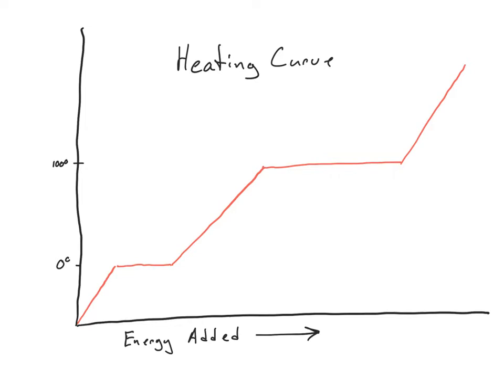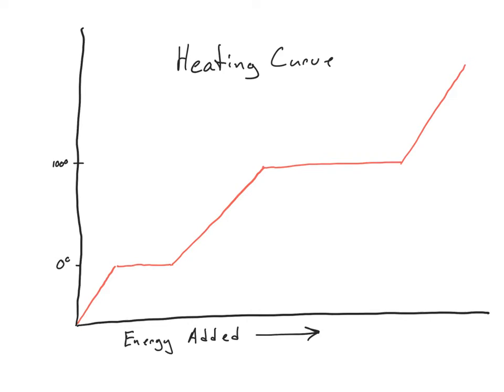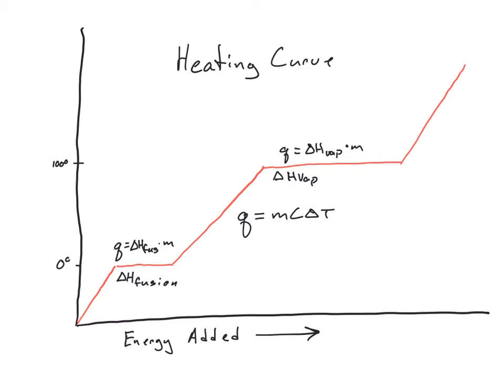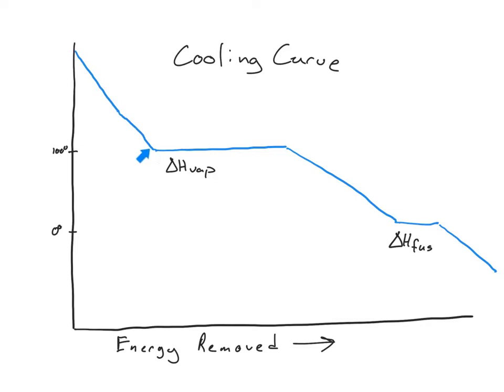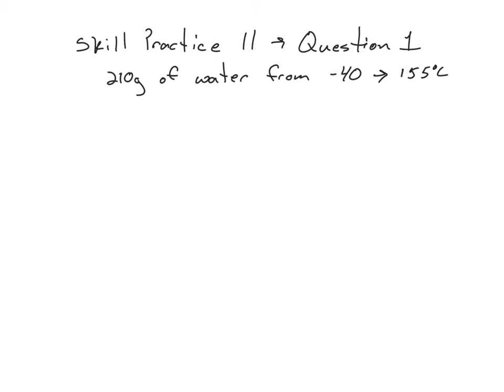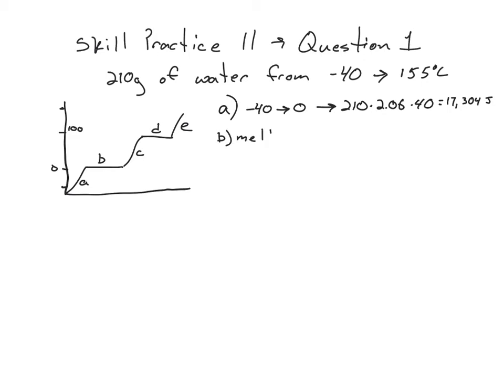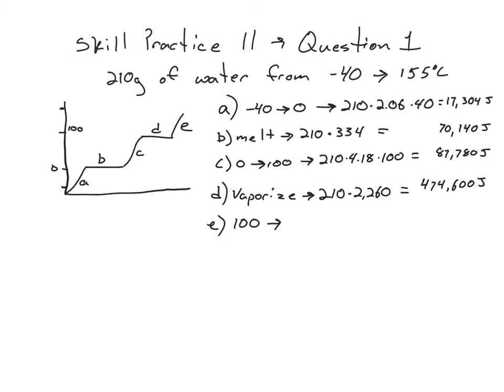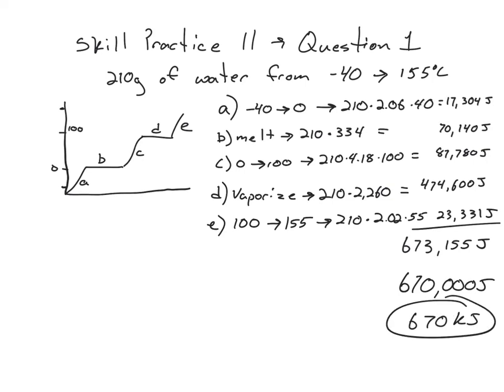Energy of phase changes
How to calculate energy changes when phase changes are involved.